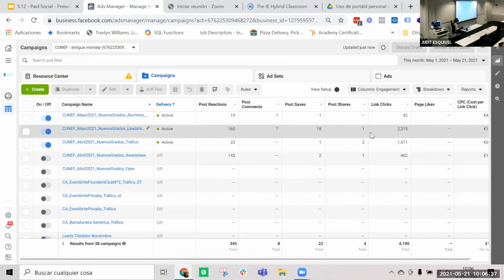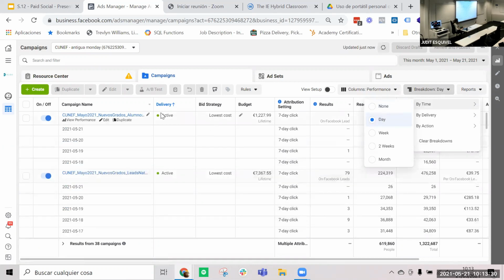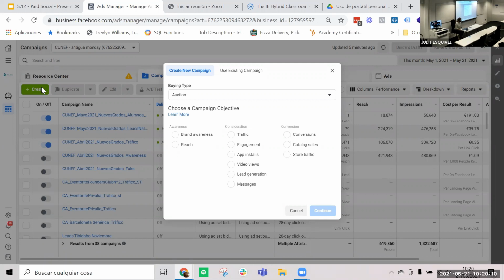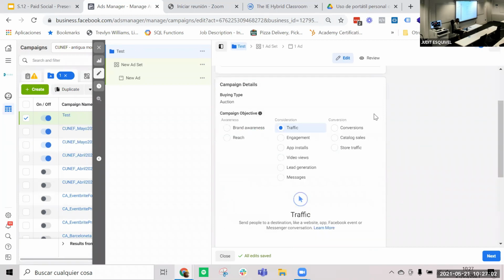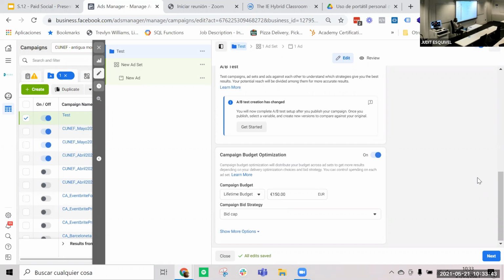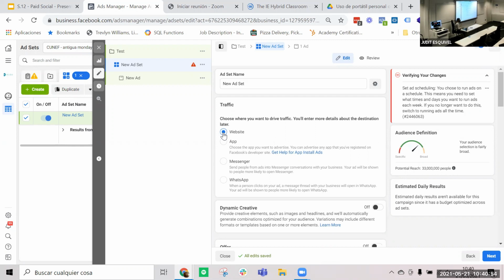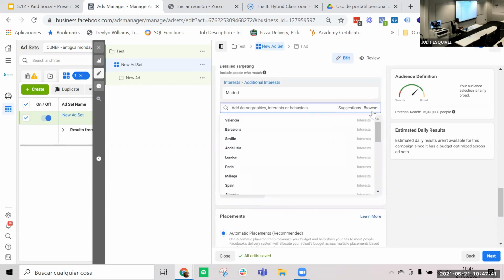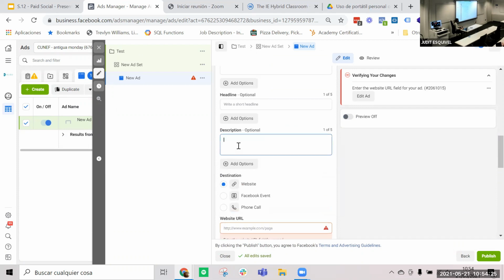How to set up a campaign